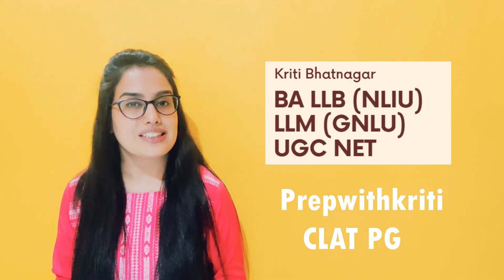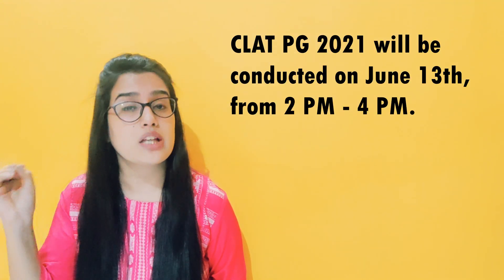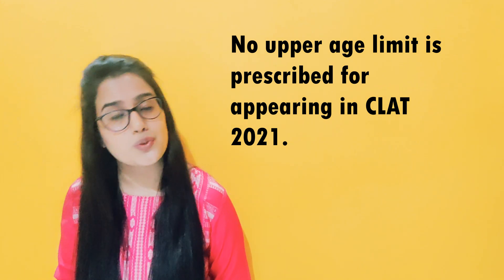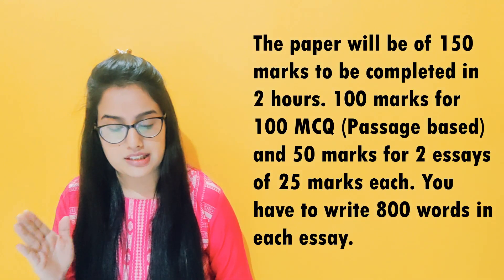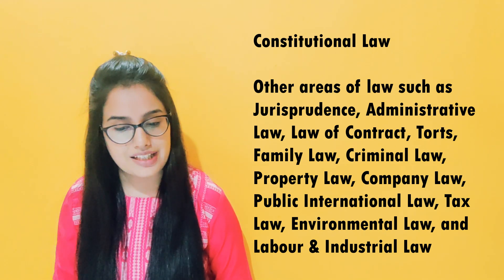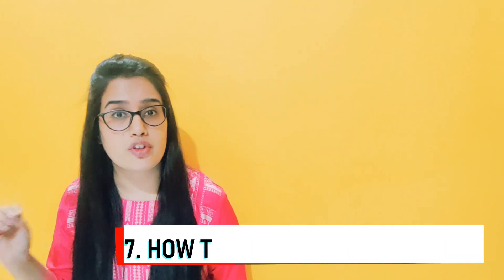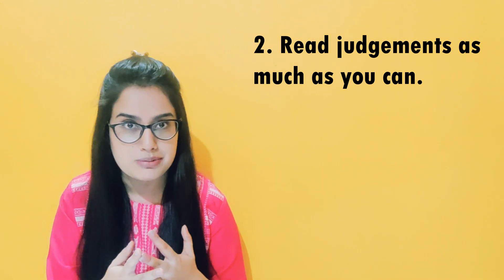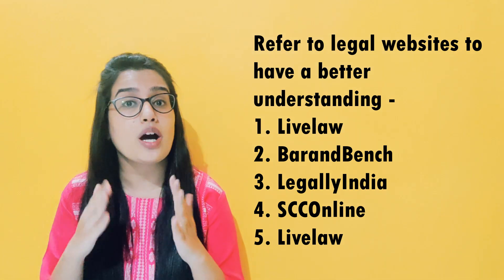CLAT PG | LLM 2021 Pattern, syllabus, Exam tips and more (Hindi)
In this video, I have discussed 7 important points related to CLAT PG.
If you have any further doubts, you can write it in the comment box below or mail it to me at

Take care!!